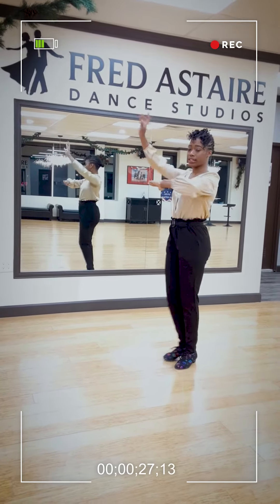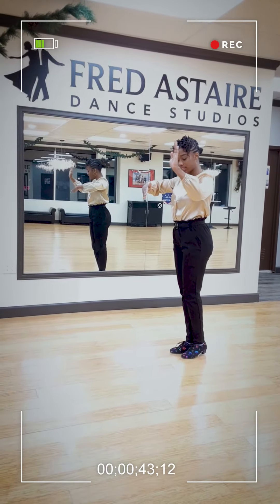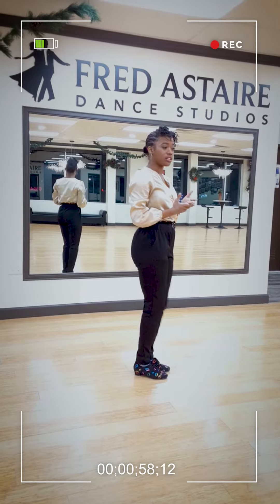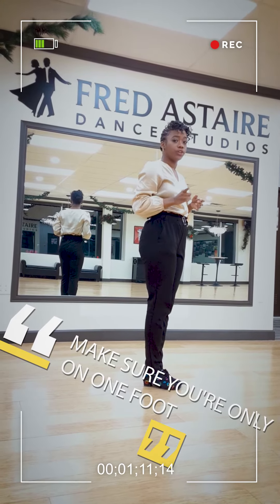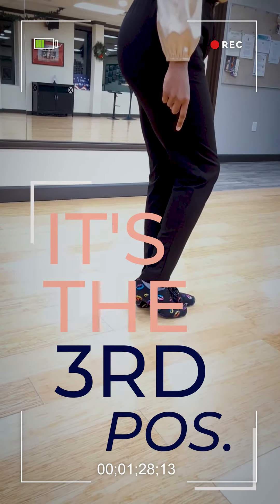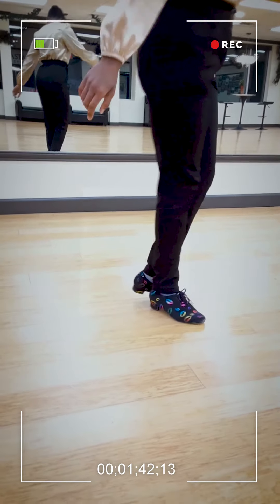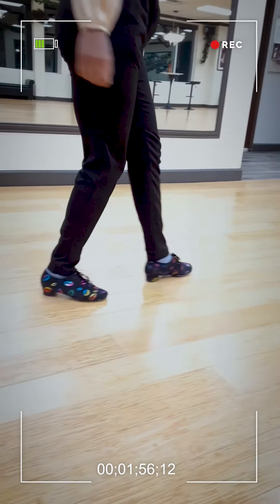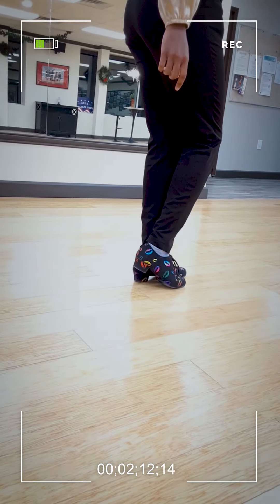Dance Tip #15 - A Common Mistake in the Waltz Balance Steps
We are back in 2021 with some new and exciting dance tips for you!!  This week Zahara is here to help fix a common mistake with the waltz balance steps.  Watch and dance along with her to practice!  We promise you'll see a big difference in your balance and timing with this simple tip!